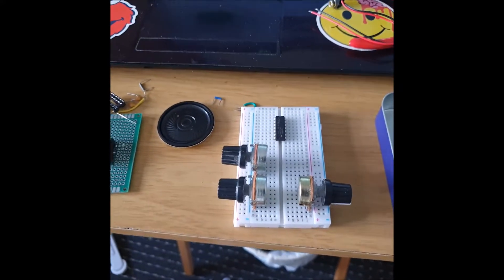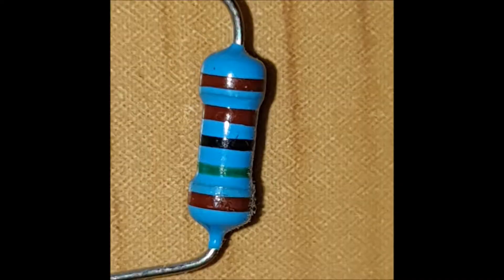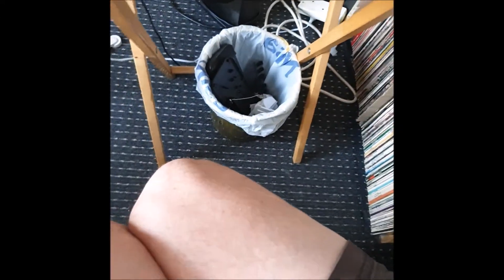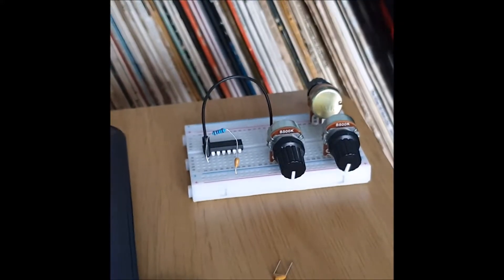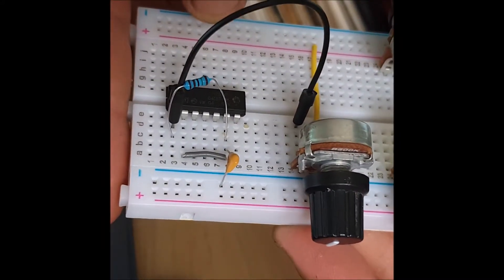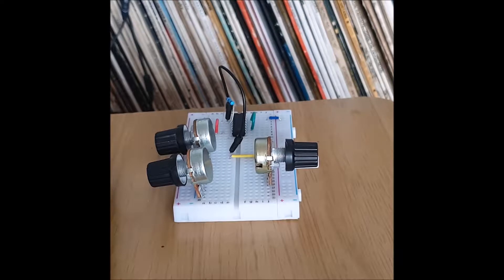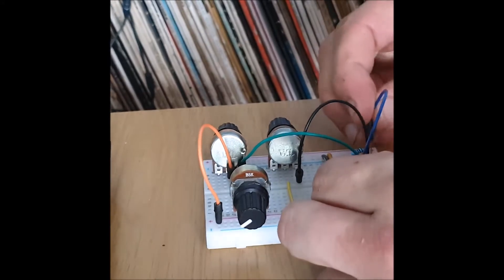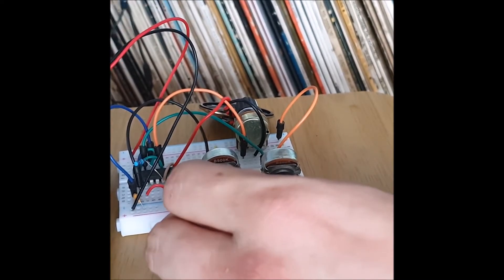Atari Punk Console assembly on breadboard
This is how I built my APC that I used on a previous video, called "Square Wave Generator". Because it produces square waves.. lol.  I want to upgrade it to a Vibrati Punk Console, but it was so long ago I made APC on breadboard, that I needed a freshers course. Hopefully I will get round to making Vibrati one and a sequencer. One day..., but not today.

Here is tutorial I used...and underneath a resistor color code calculator.